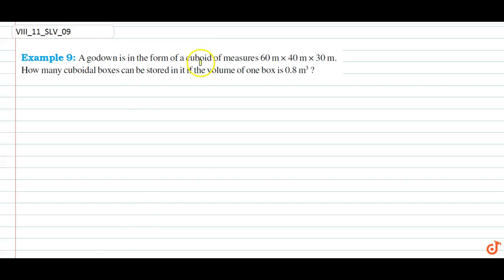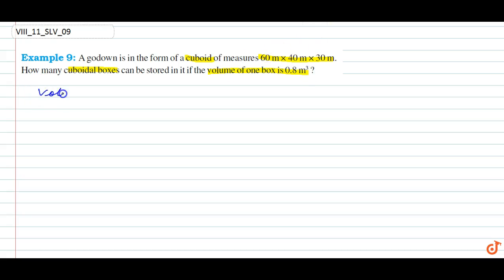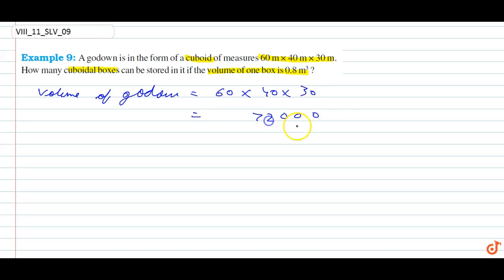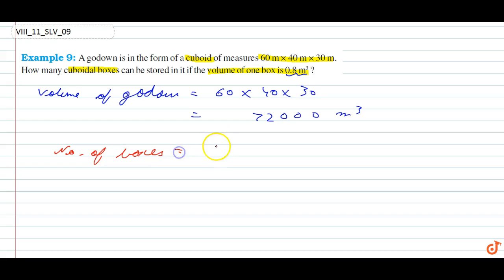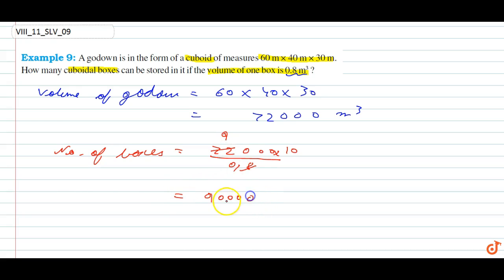A godown is in a form of a cuboid of measures 60mx40m…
Question From - Data Handling NCERT Class 8 Chapter 11 Example  Question 9 – Mensuration CBSE RBSE UP MP and Bihar Board.

QUESTION TEXT
A godown is in a form of a cuboid of measures  60mx40mx30m. How many cuboidal boxes can be stored in it if the volume of one box is 0.8mcube?

3. Water is pouring into a cubiodal reservoir at the rate of 60 litres per minute. If the…